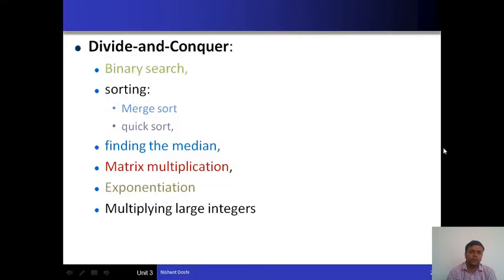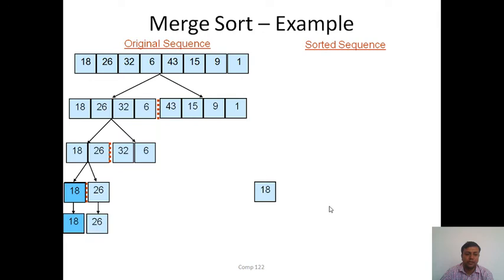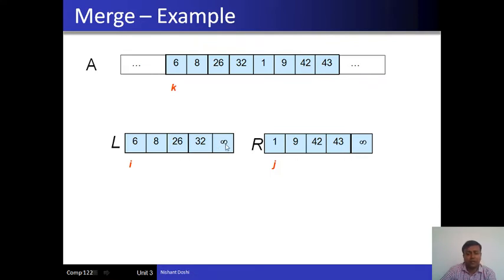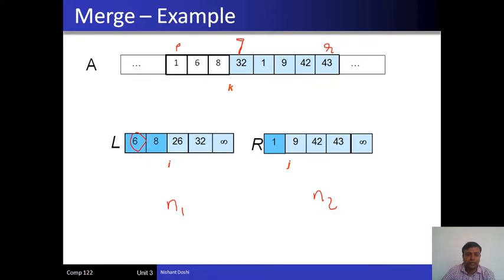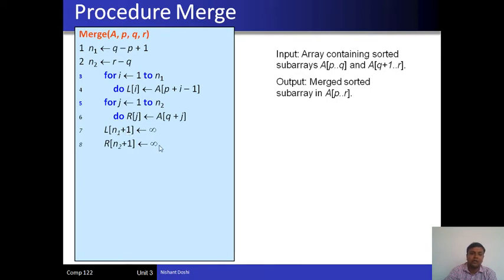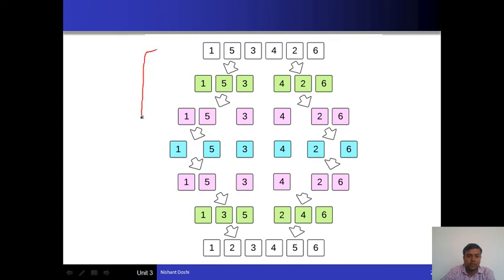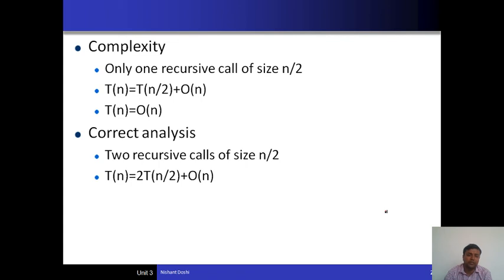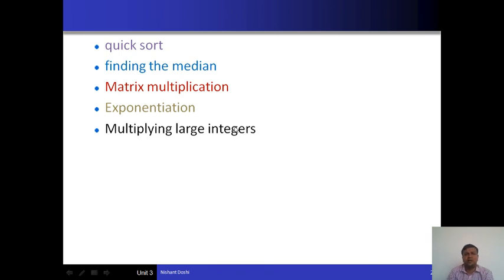SOT 2nd year DAA D&C Merge Sort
This video showcase merge sort as a D&C algorithm.